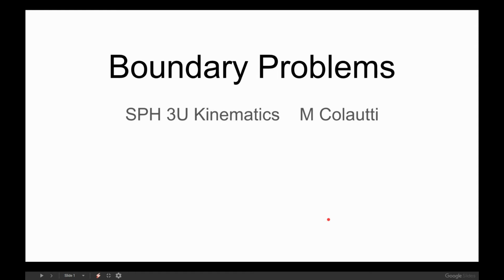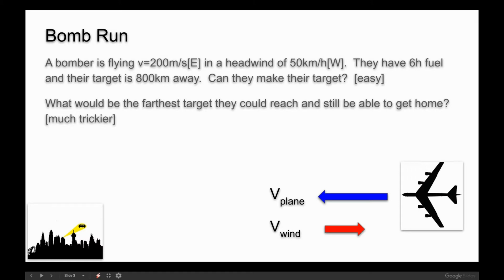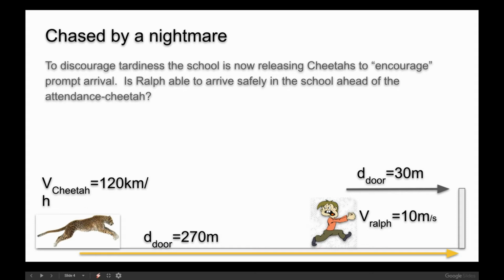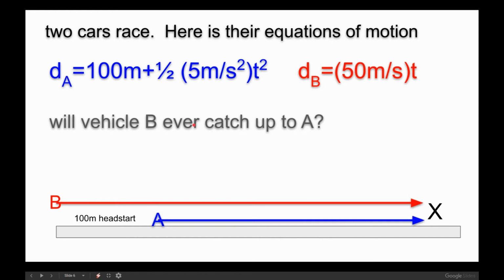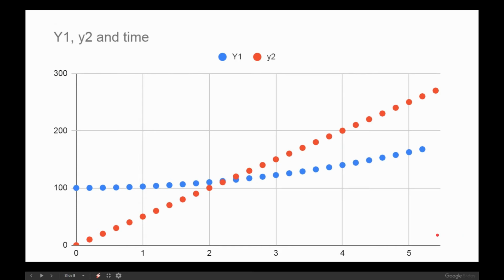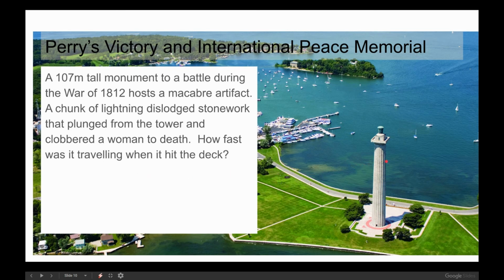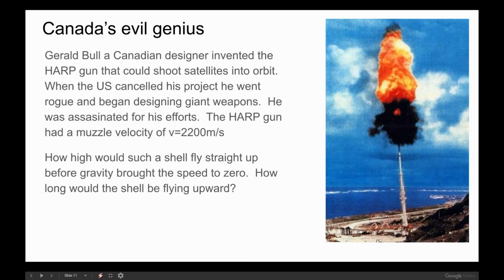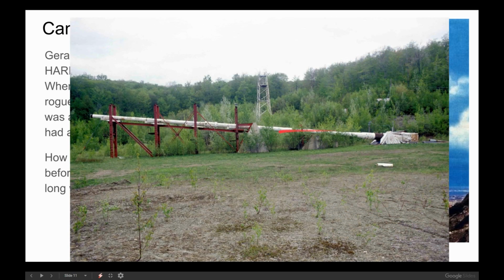Kinematics assignment 3 Video